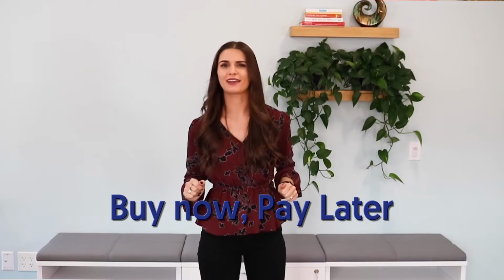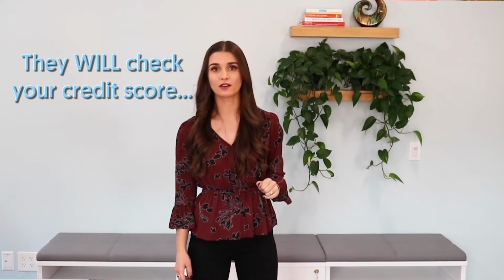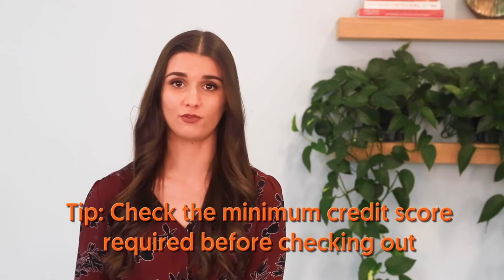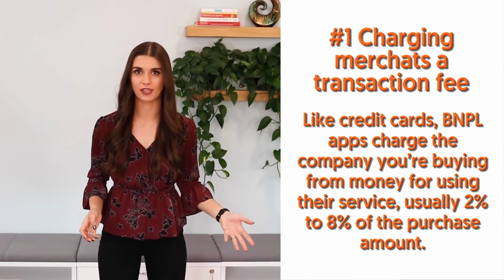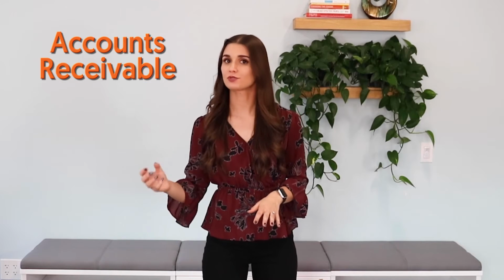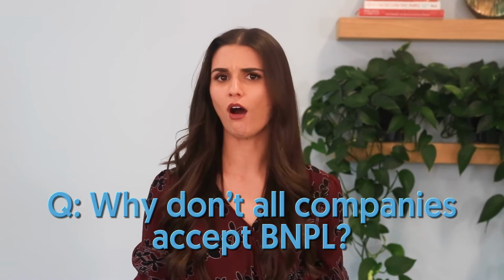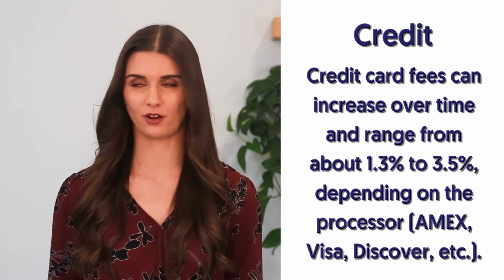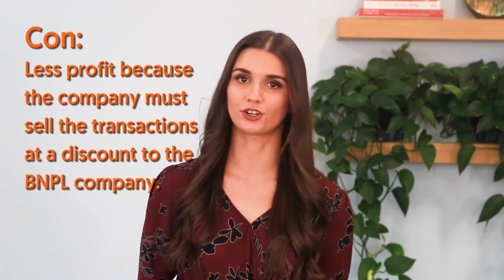Should you AVOID Buy Now, Pay Later Apps?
Are Buy Now,  Pay Later apps good? Here are some things you should know before you check out.

Want more Credit & Debt tips and advice? 💸  🙌

Connect to us on Instagram, Twitter and LinkedIn for daily Credit & Debt tips and advice!